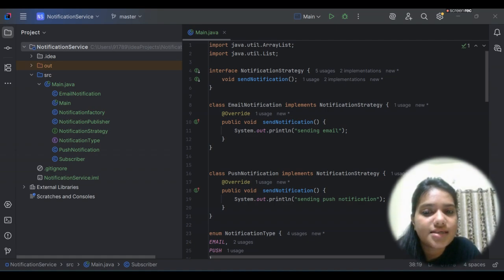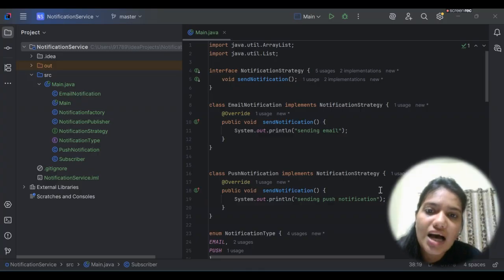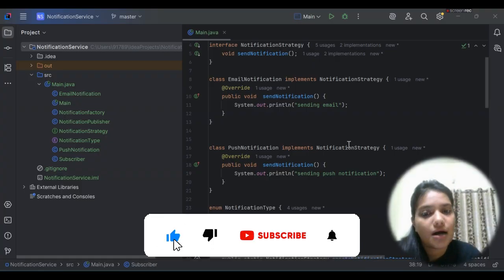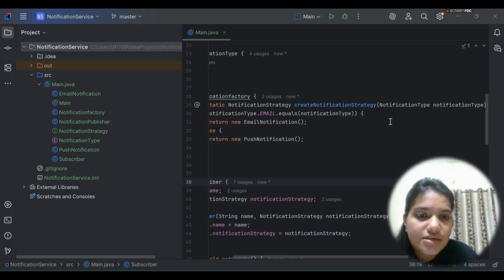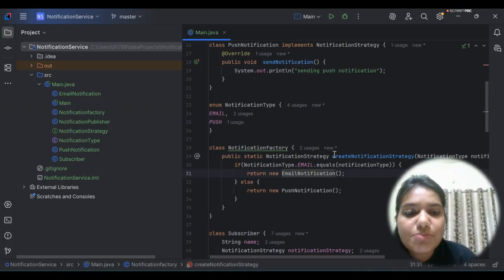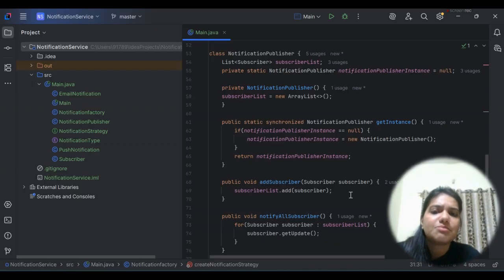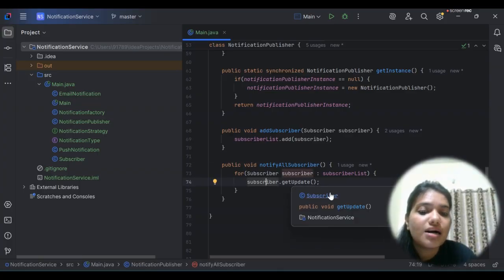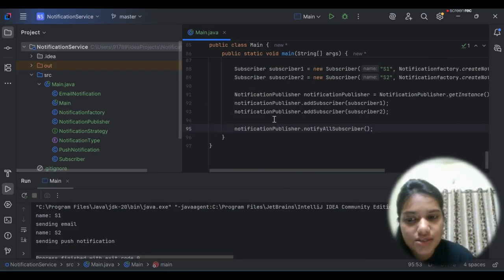Notification Service Design LLD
I have explained what is pub sub Model and ran through the java code

On my channel, you can find videos that will help you to crack the interviews.